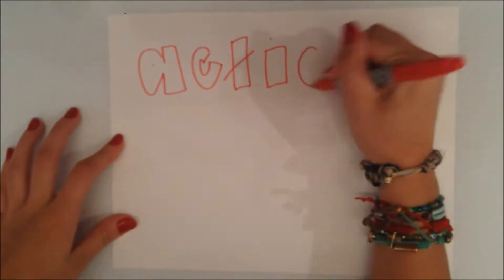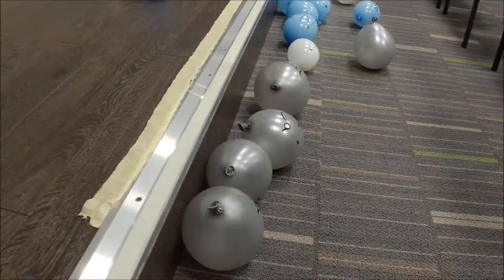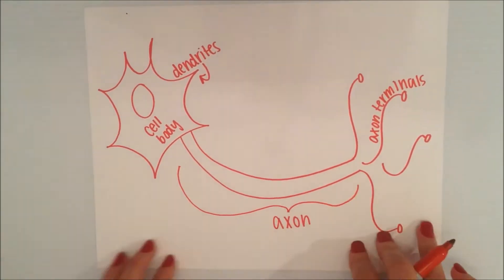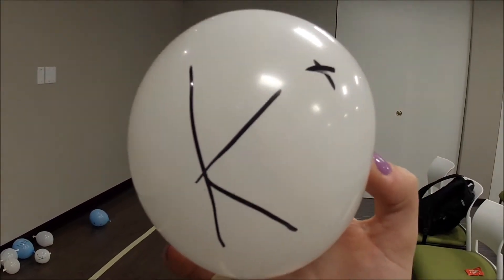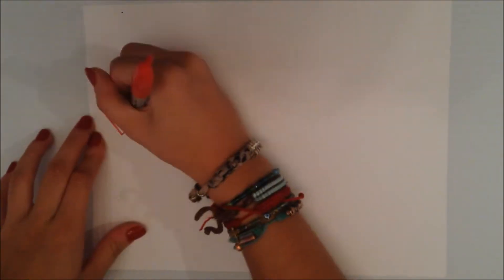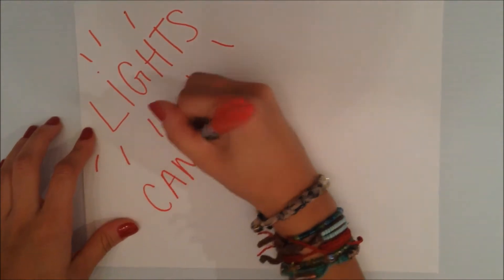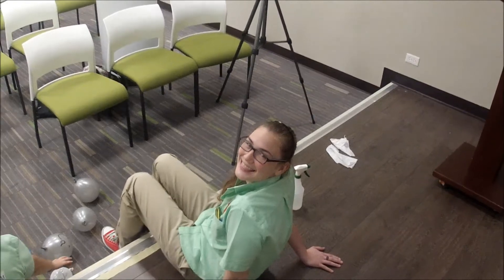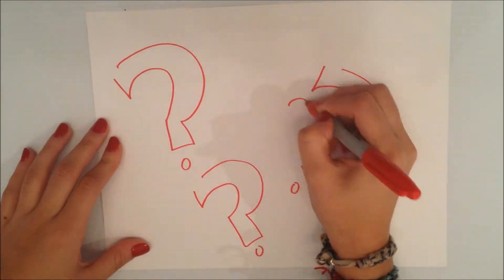Step-by-Step Action Potential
Narrated by :Cristina
Film Crew: Mark
Actors: Christian, Claudia, Gabz, and Cristina